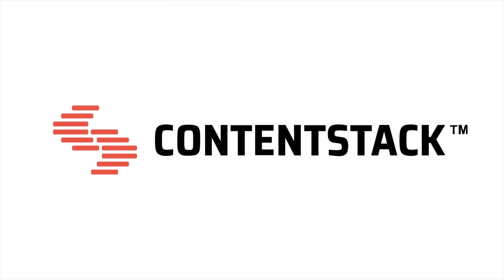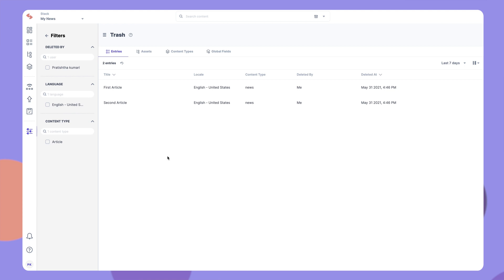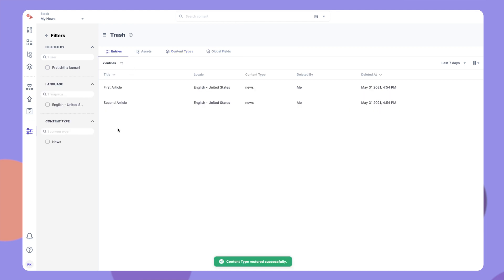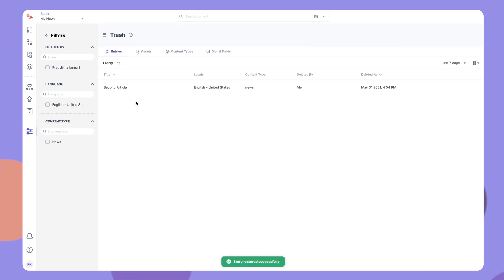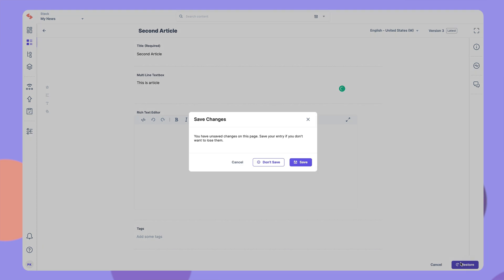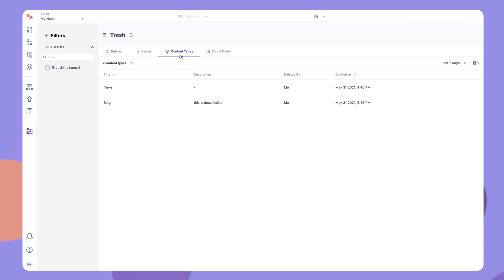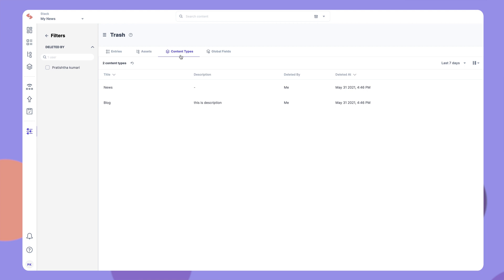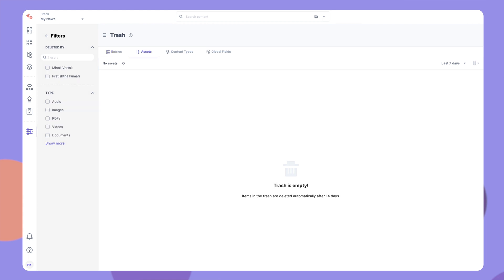How to use the Trash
The Trash serves as a backup that stores all the deleted items – entries, assets, content types, and global fields – for up to 14 days from deletion. Within this duration, you can restore any deleted items in a single click, and you will find the items just as they were before you deleted them.